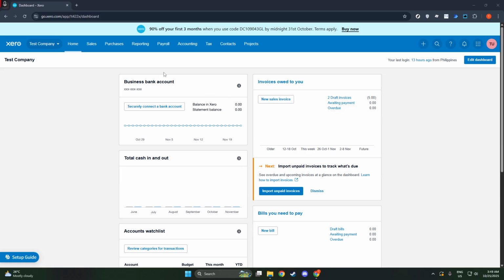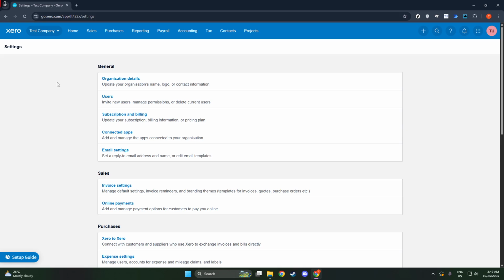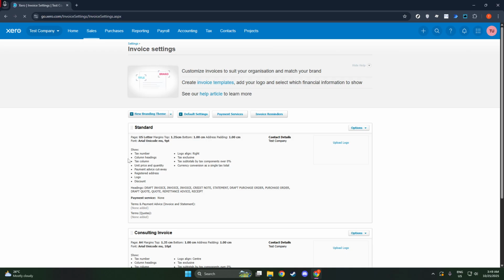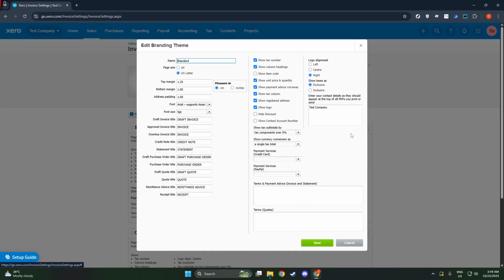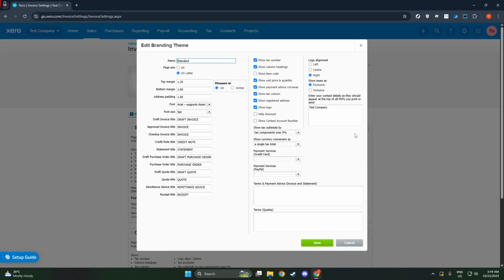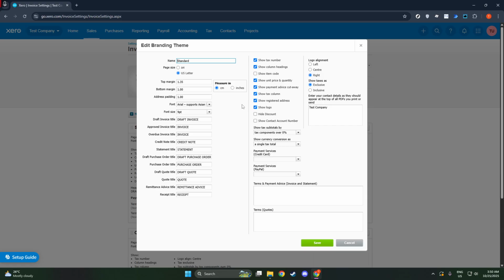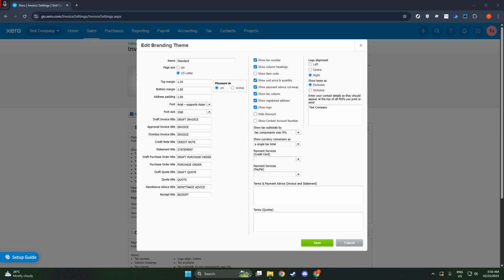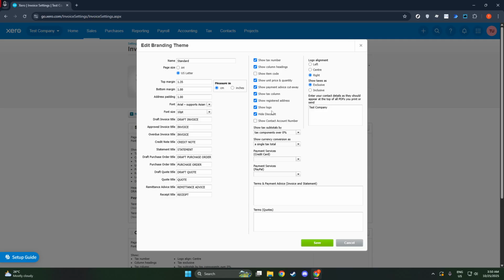How to Edit Invoice Template in Xero [2025 Guide]